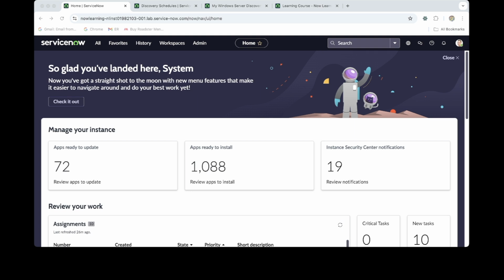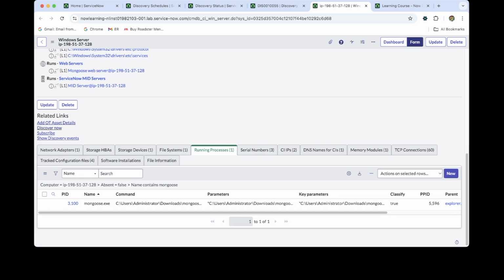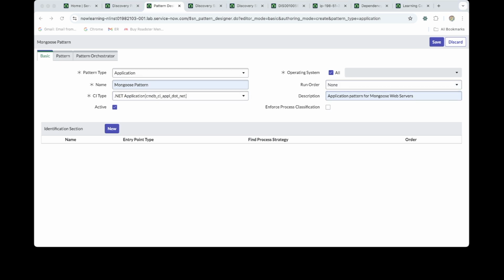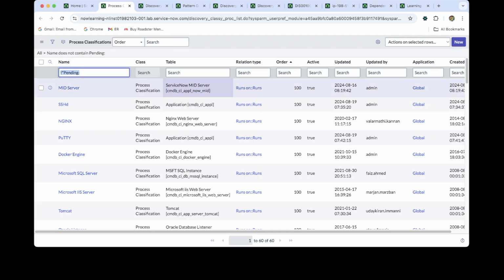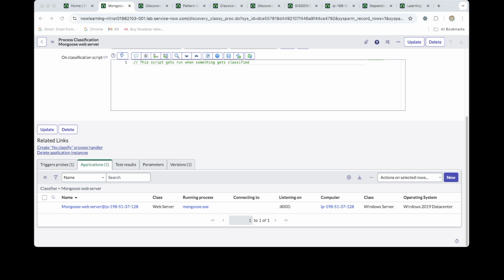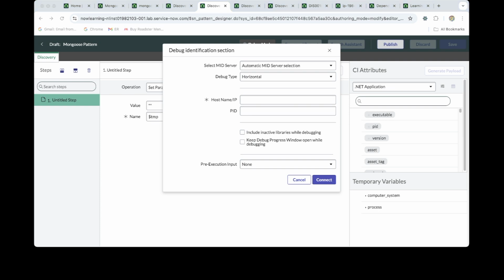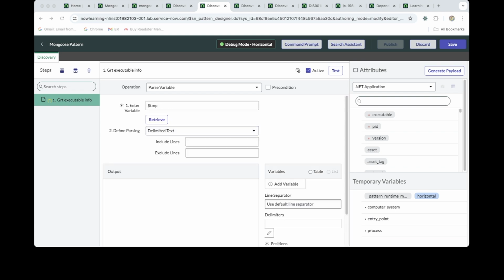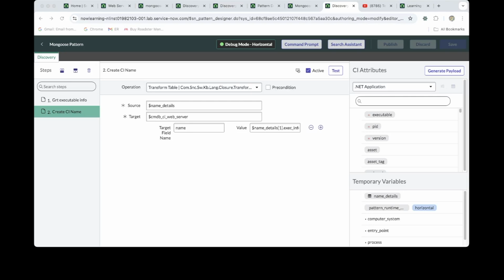#30 cmdb ITOM: Service Mapping Patterns | Application Discovery Pattern